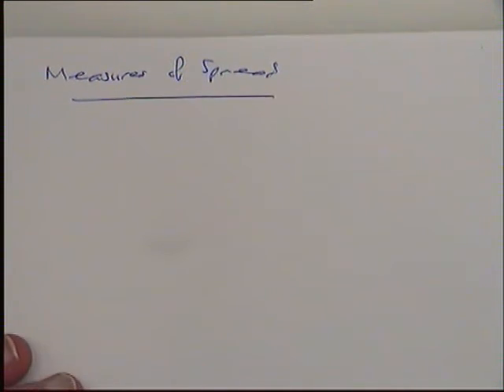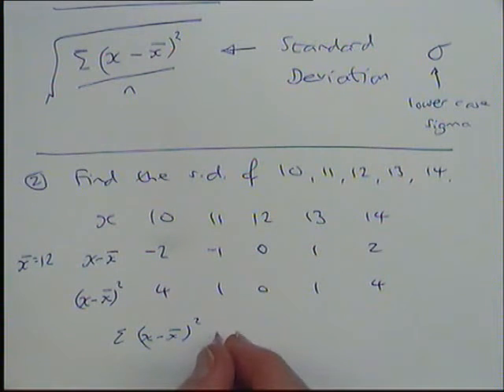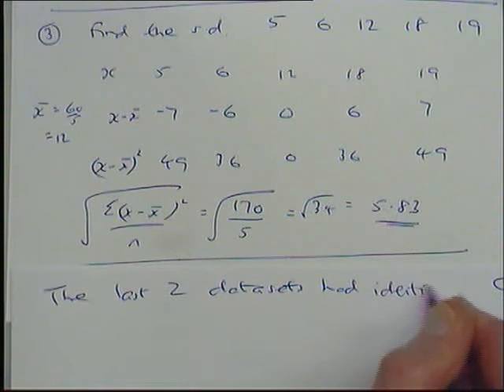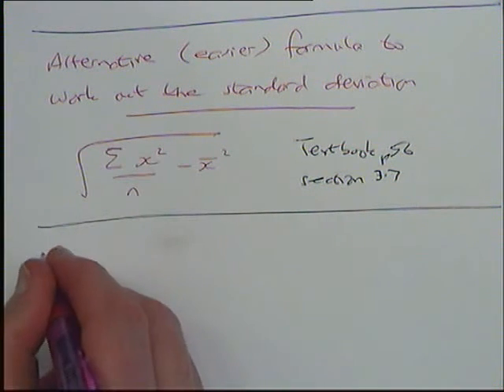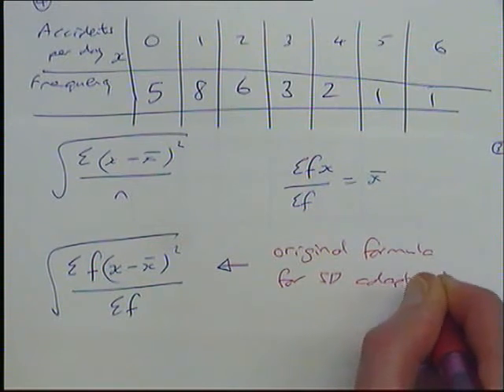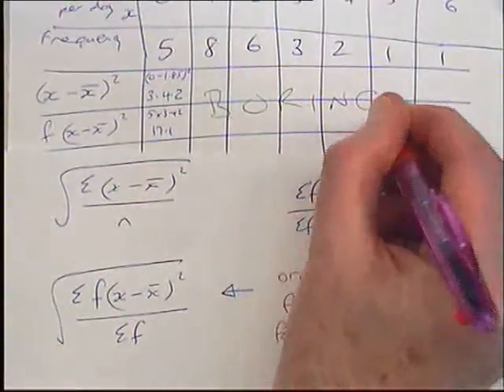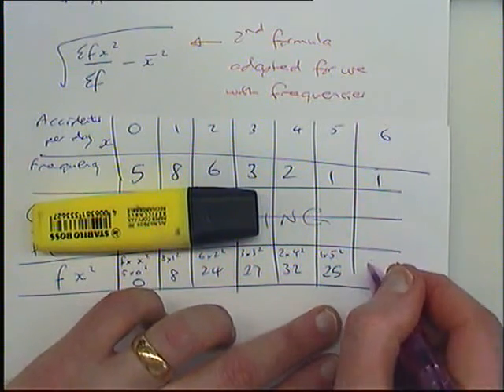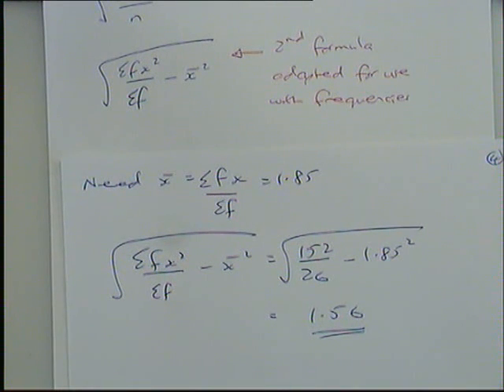Measures of spread Standard deviation Part 1 12B 20151216